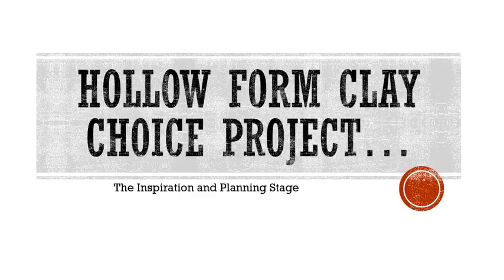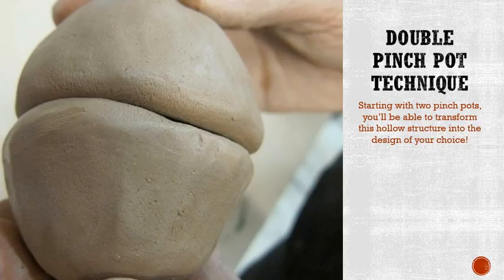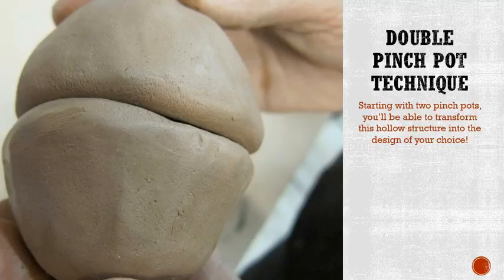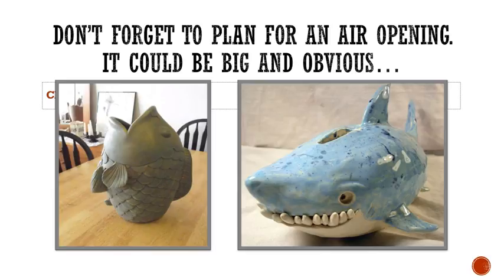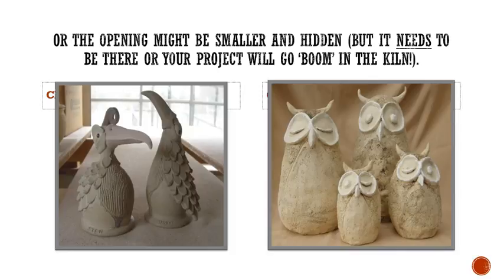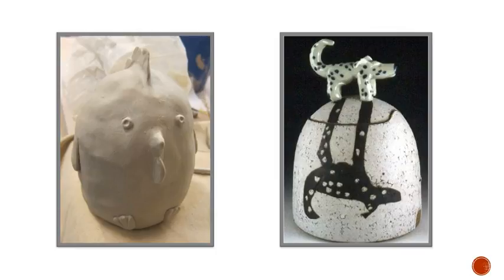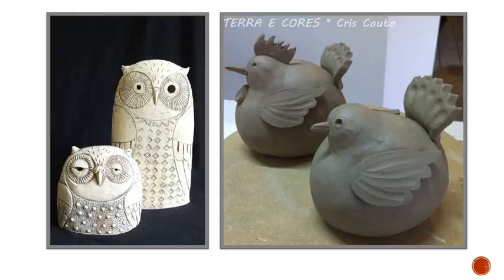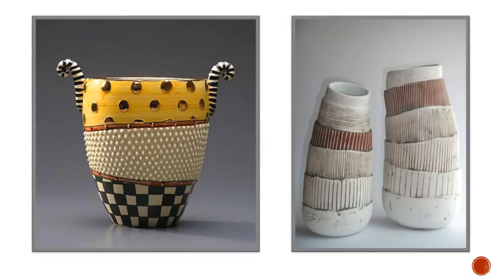Hollow Form Clay Choice Power Point